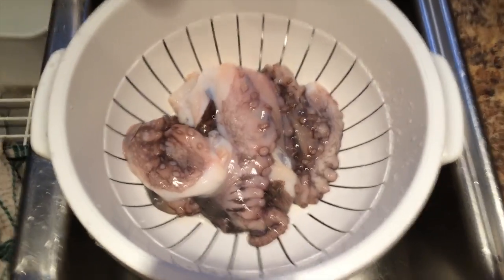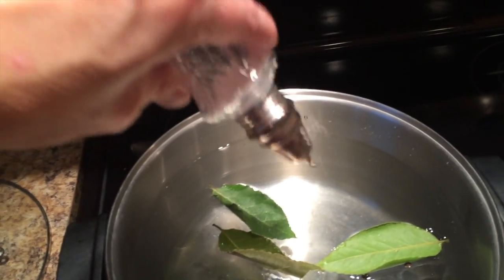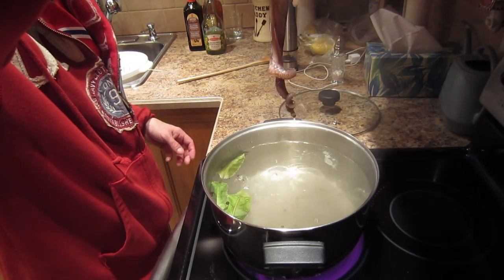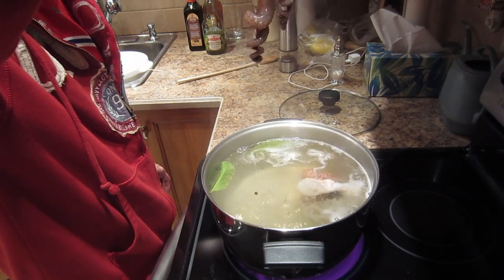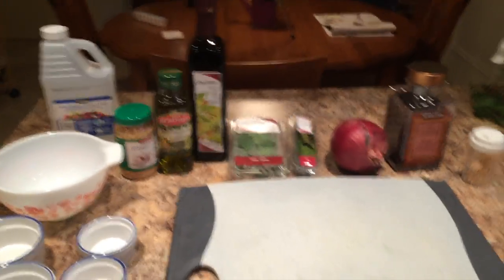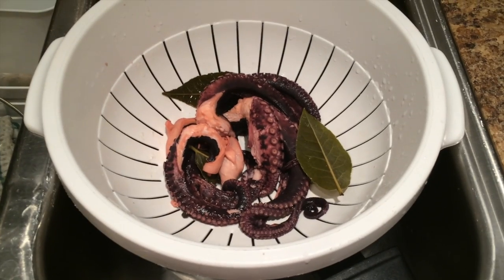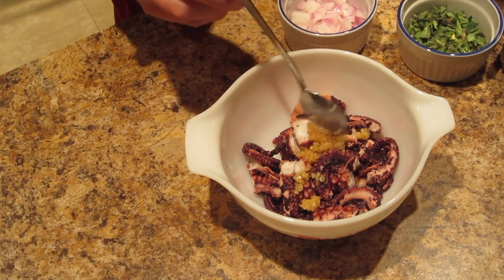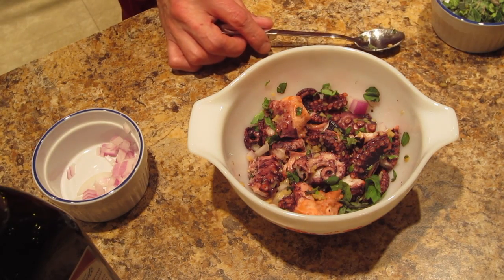OCTOPUS SALAD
FIRST COOKING VIDEO..